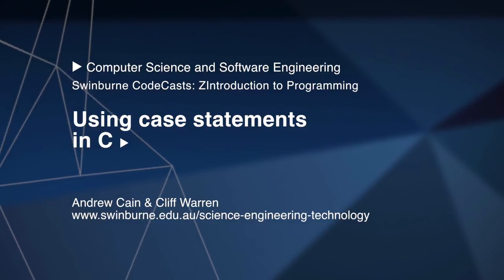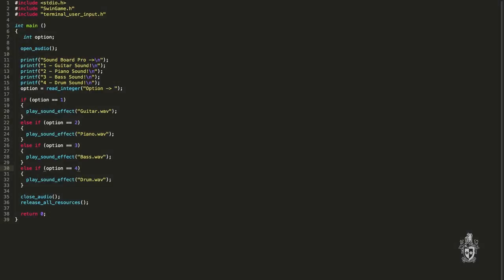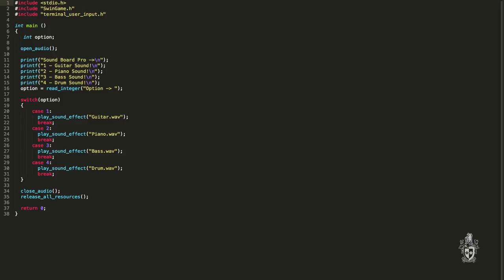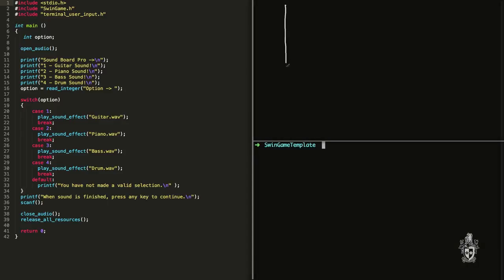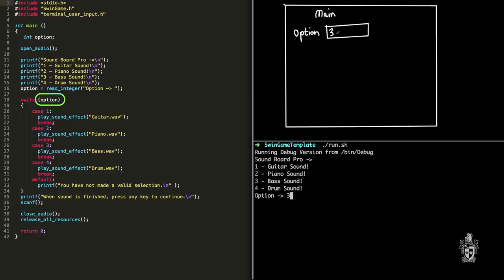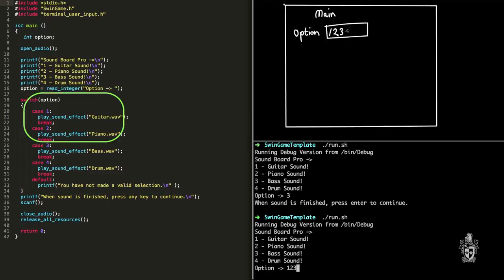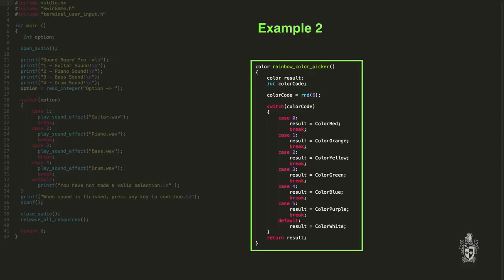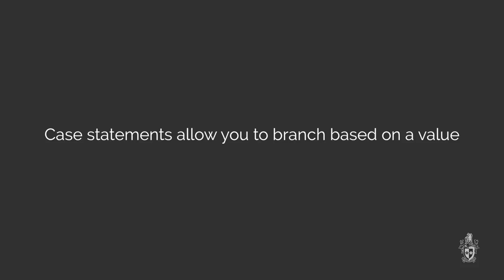Case statements (Swinburne CodeCasts - Introduction to Programming in C 3.3)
In this video, Andrew and Cliff demonstrate how you can implement case statements within you programs to control the execution of code based on many different possible branches.